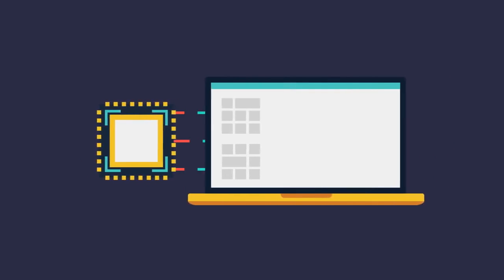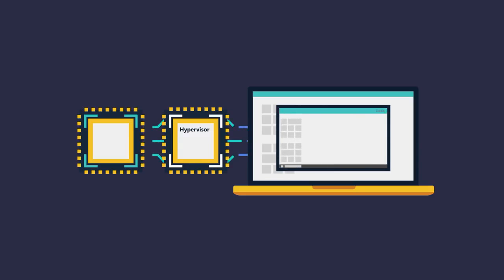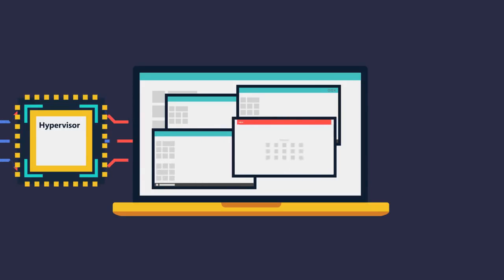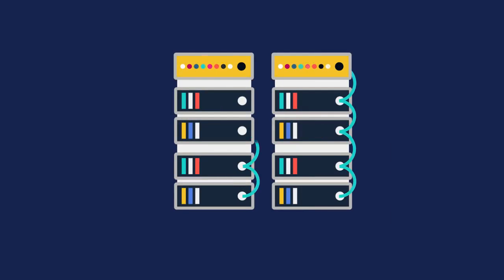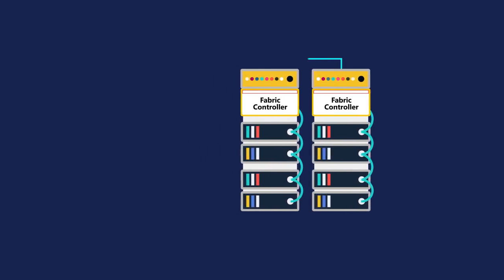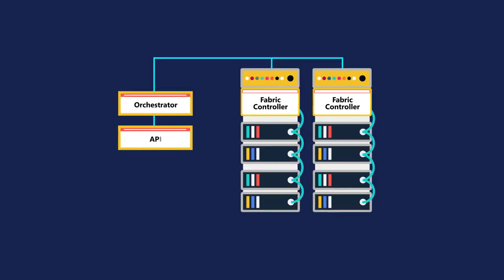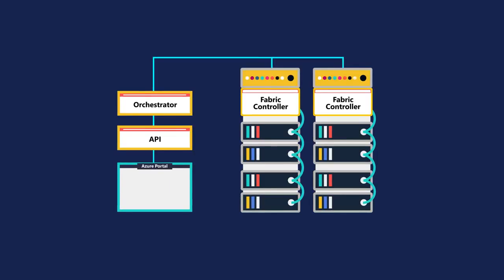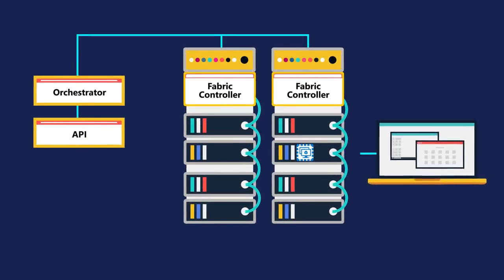How Does Microsoft Azure Work